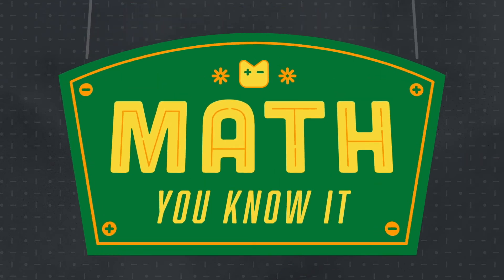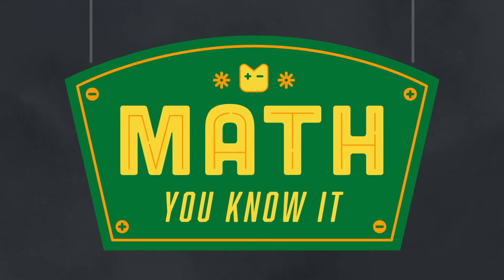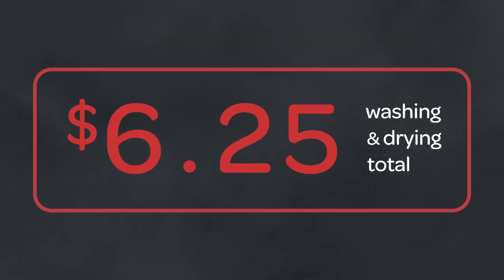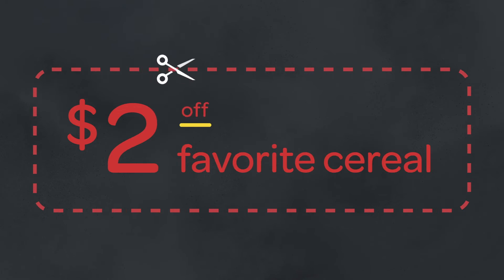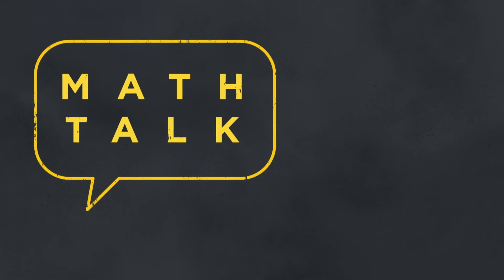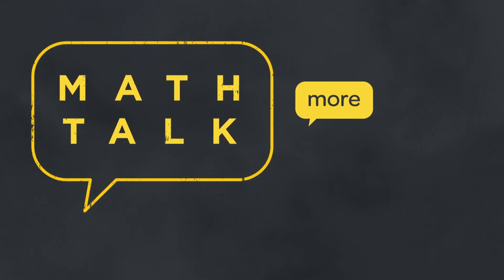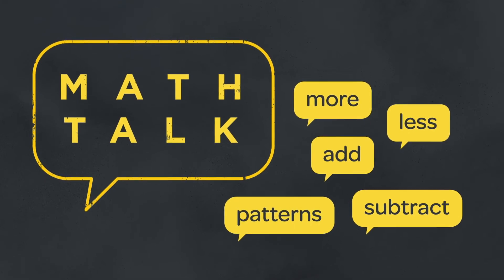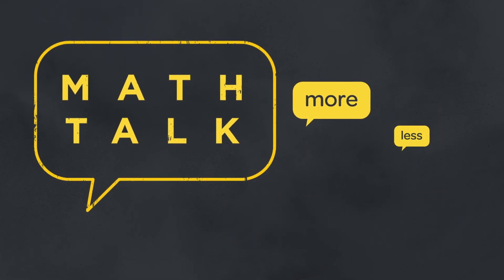Math: You Know It (2017)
Interested in ways you can support your child's early math development? Watch this video to learn more about making math a part of your daily routine!

This video is part of a series of videos created by the BIP Lab. Using behavioral tools like reminders, commitment devices, and social incentives, the BIP Lab studies ways to leverage parents' investments in children's outcomes.

To watch the other videos and learn more about our work, visit our